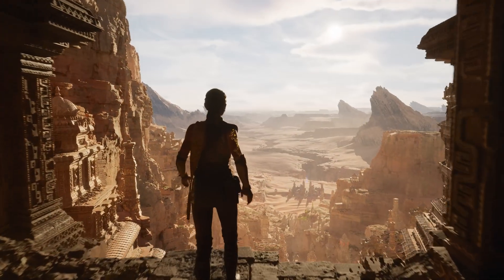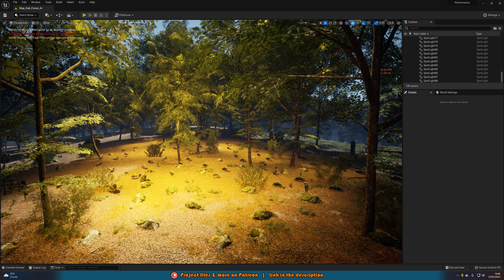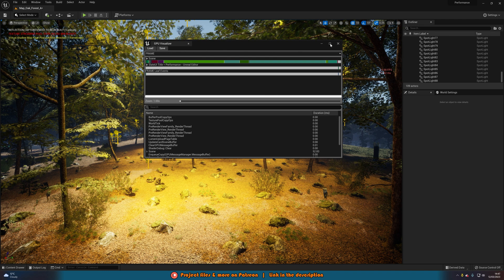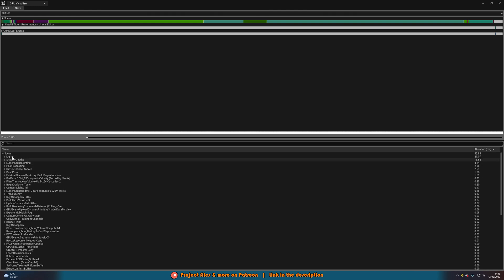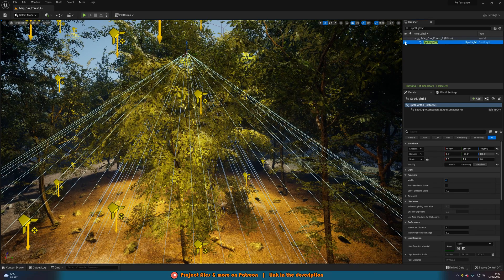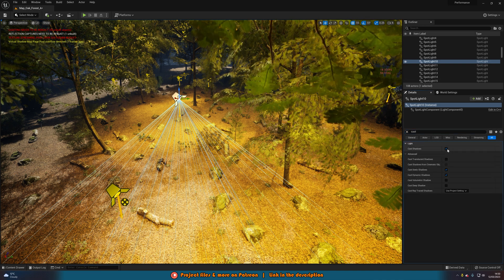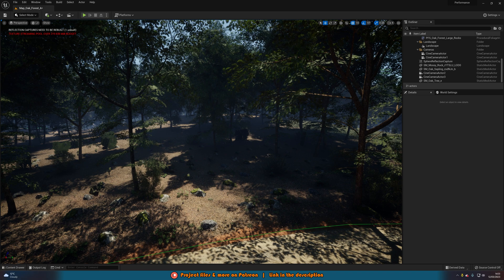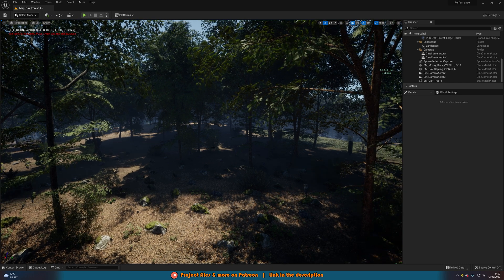How To Find What Is Killing Your Performance In Unreal Engine 5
Hey guys, in today's video I'm going to be showing you how to optimise your games in Unreal Engine by finding what is lagging your game and lowering your FPS.

Console Command: profilegpu

00:00 - Intro
00:18 - Overview
01:19 - Tutorial
06:11 - Final Overview
06:28 - Outro